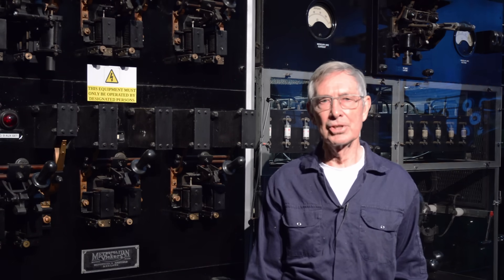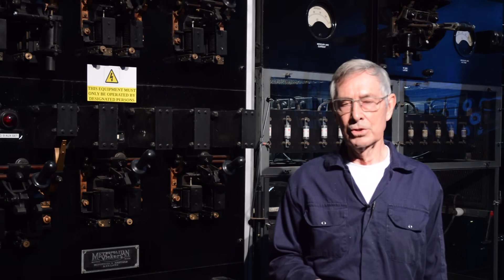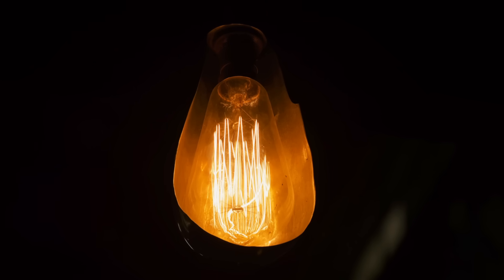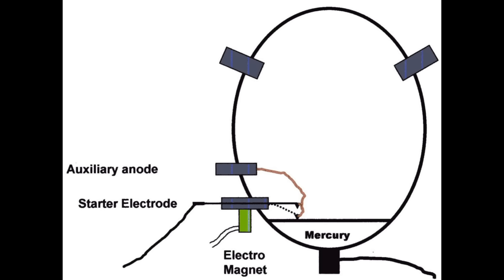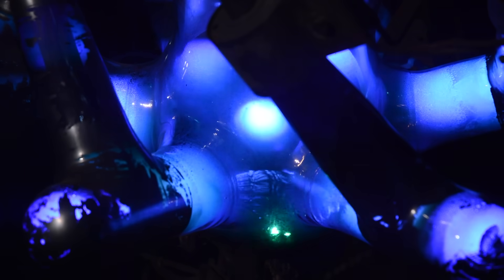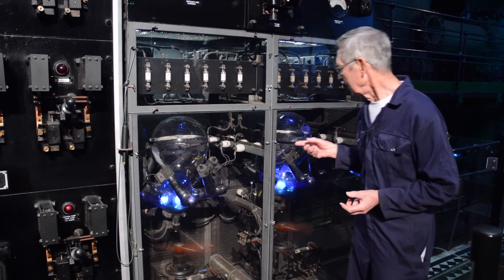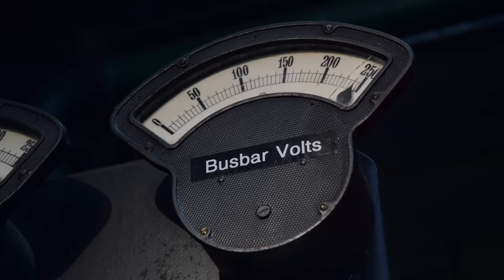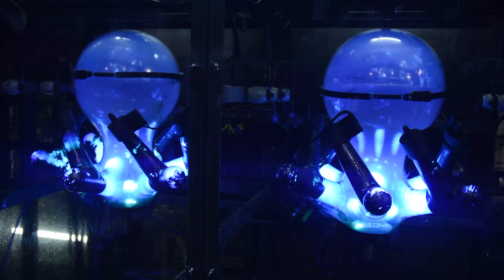Mercury Arc Rectifiers - Kempton Steam Museum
Kempton Steam Museum volunteer David Walker describes the history and operation of the museum's Mercury Arc Rectifiers.

Mercury Arc Rectifiers are designed to convert AC to DC. The units at Kempton Steam Museum were originally installed at the Royal Opera House in Covent Garden to drive stage winches and motors. When they became redundant, they were rescued by museum volunteers and installed at Kempton to replicate units that were once used on the site. They are still regularly used to power the museum's heavy duty electrical equipment and can be seen operating on open days.

🔸 About Kempton Steam Museum:
Built in the 1920s, Kempton was once at the heart of London’s water supply. Today, it’s lovingly preserved by volunteers and brought to life on steaming weekends.